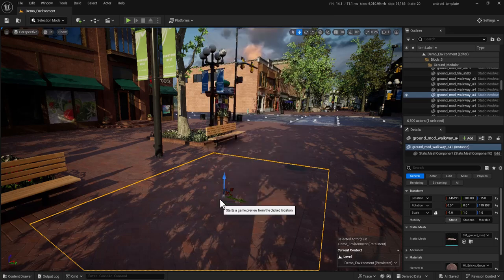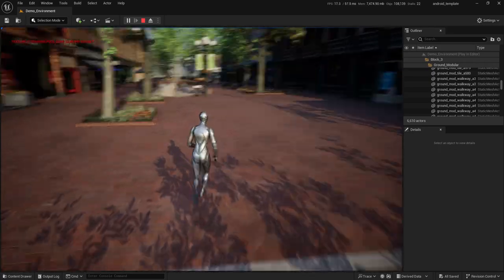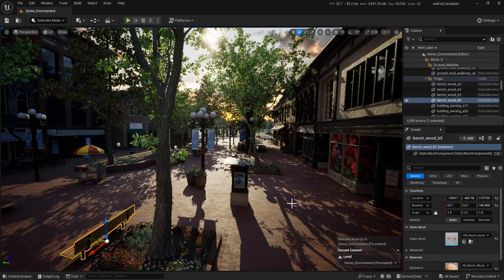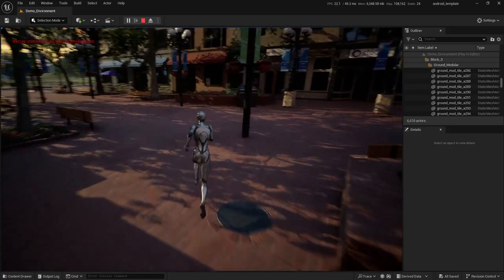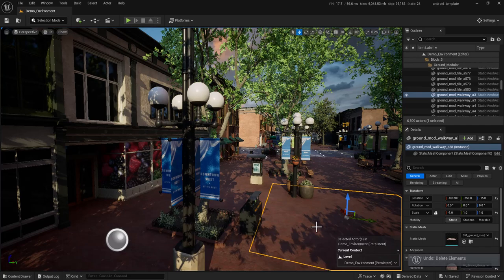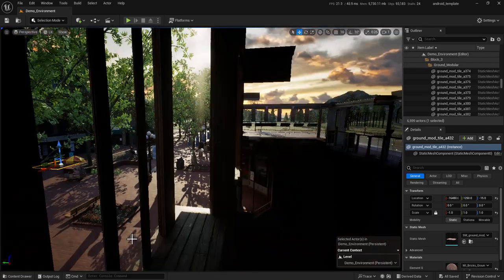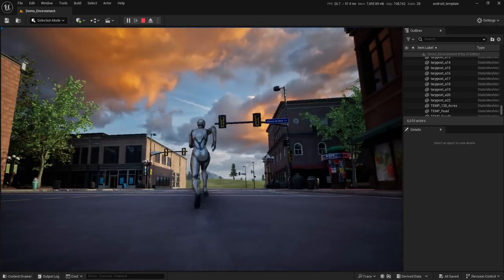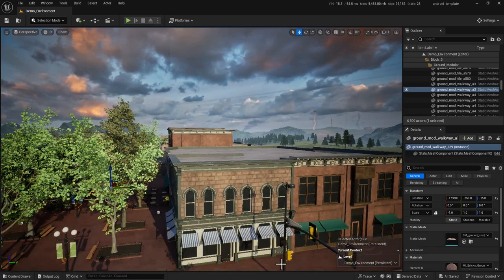I explore how I am going to use a marketplace 11Gb model for an android game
This video will be different. Because I am going to talk to you about my 2nd game I am currently making.

In this new game I have a street that the player needs to visit. But I don't know how to make a street with storefronts in Unreal Engine 5.

So I am using a beautiful marketplace model for the street. Well I am not using it. Because I can't be using it. I make games for Android and Low fidelity windows. This model is a beatst. Its 11Gb in size and takes a long time to load.

For Android I need to something which is under 100mb and is snappy to load.

So in this video I talk about what I can do to have a semi decent street that is a fraction of the size.  My designer friend told me this is quite doable to do in Blender, alas I don't know how to use blender. So In this video I explore what other ways I think I can somehow use this beatuiful model for my game.

Speaking of my game, I would love you to play my first game, it only takes 10 minutes to complete and it delivers an important life lesson.